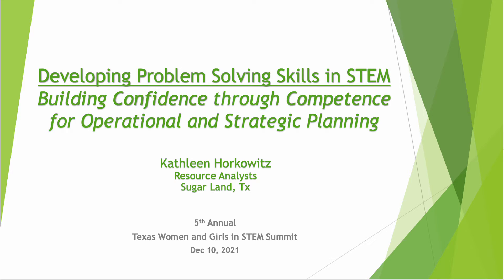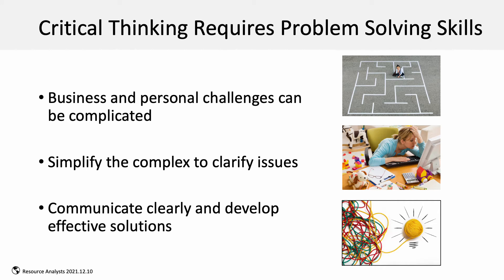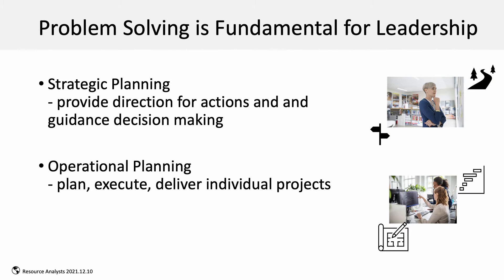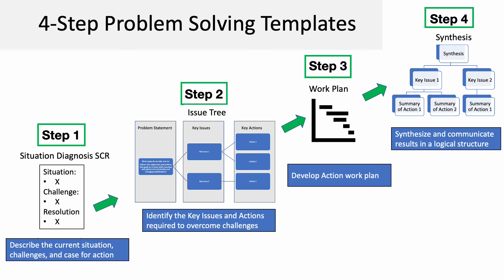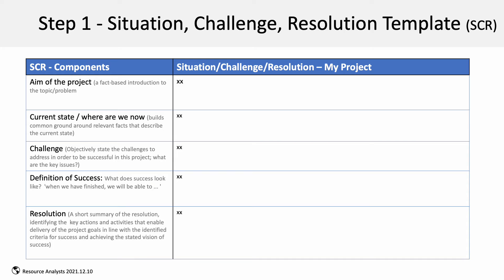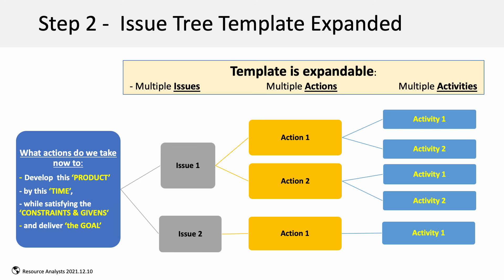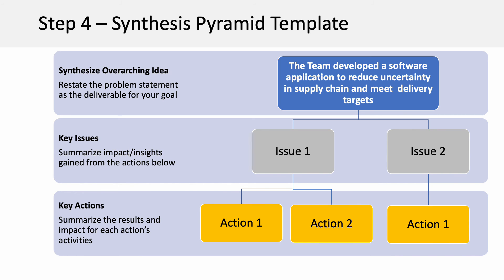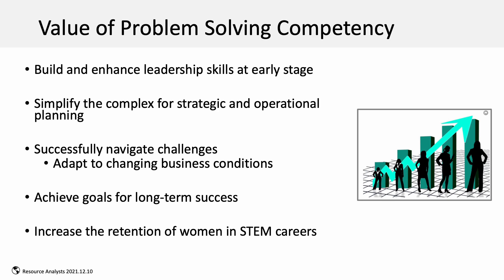2021 Summit Lightning Talk: Developing Problem-Solving Skills: Building Confidence thru Competence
2021 Texas Women and Girls in STEM Summit - Lightning Talk:

Developing Problem-Solving Skills in STEM: Building Confidence through Competence in Operational and Strategic Planning

Women and girls gain confidence and success by learning and applying problem-solving skills in STEM.  We learn how to plan and execute experiments, develop engineering designs, or software code in our fields, but with less emphasis on strategic thinking and strategic planning capabilities.  Learn a logical 4-step process to teach structured problem-solving skills to women and girls in STEM.  Learning to apply these critical skills early in our academic and professional careers provides a foundation that enables women to successfully deliver operational plans as Individual Contributors and Technical Team Leads, and progress to delivering strategic plans as Technical or Business Managers in STEM.

Presented by Kathleen Horkowitz, Technical Planning Advisor, Resource Analysts